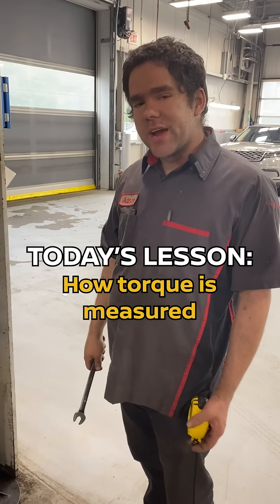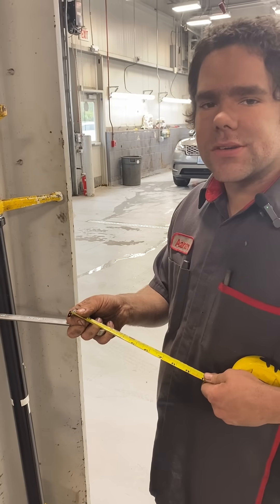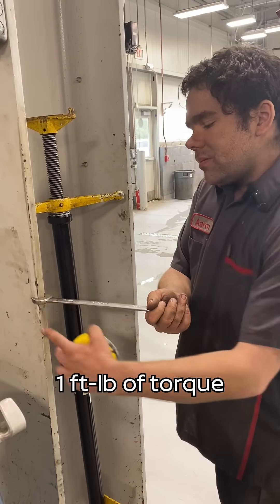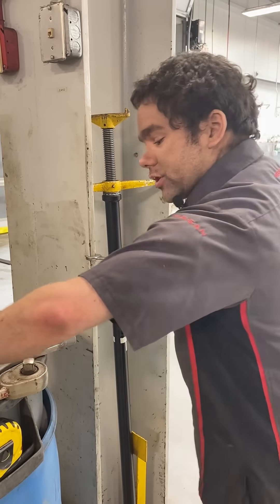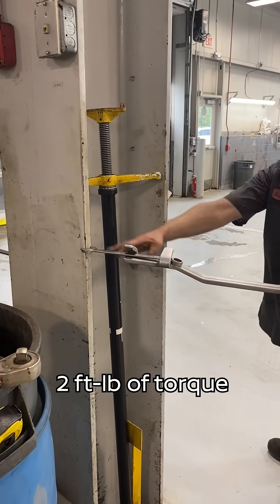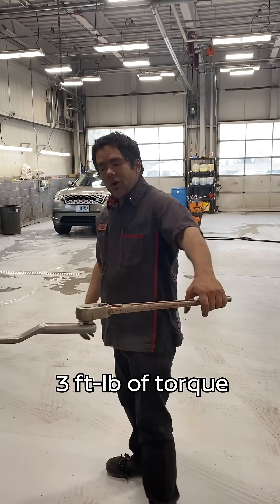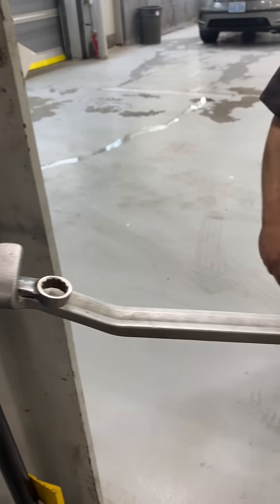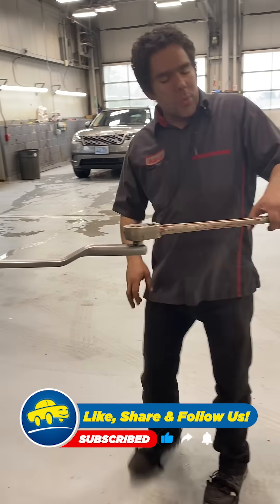LET'S LEARN: How Torque is Measured